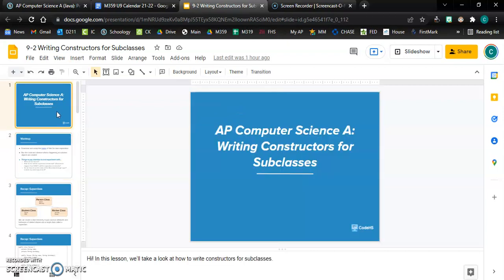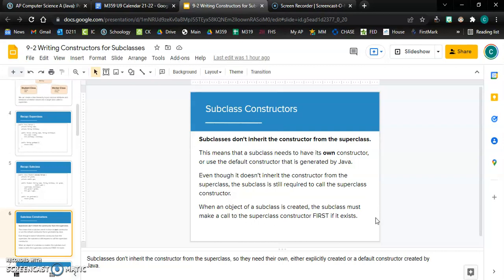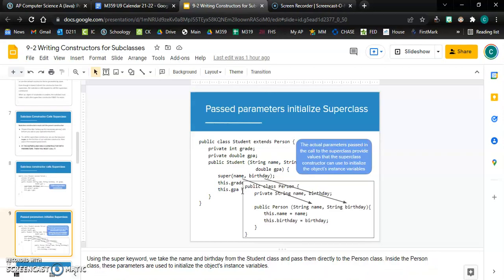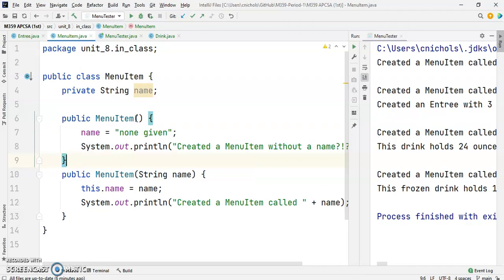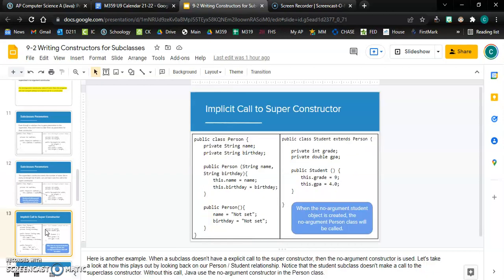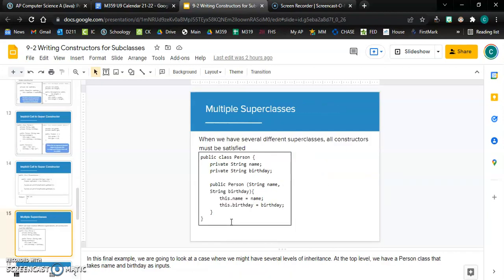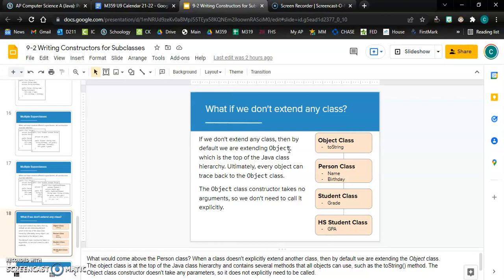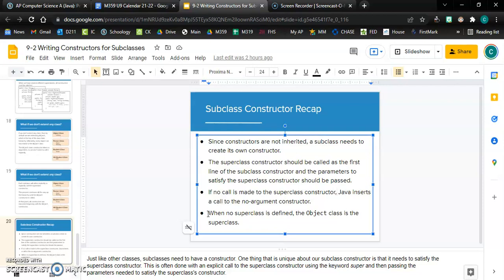9 2 Writing Constructors for Subclasses